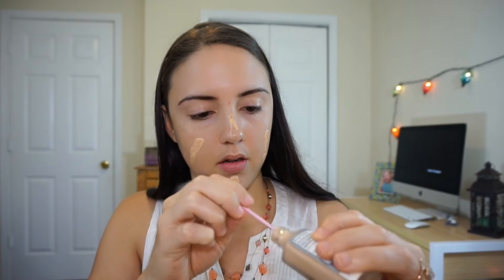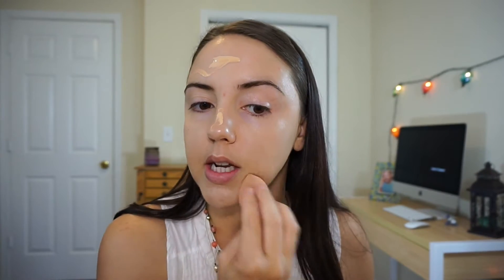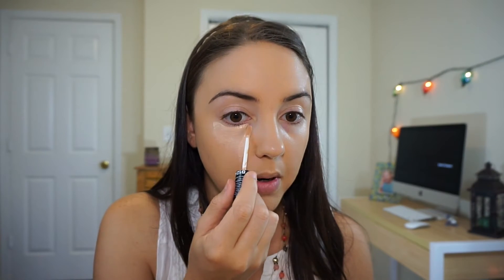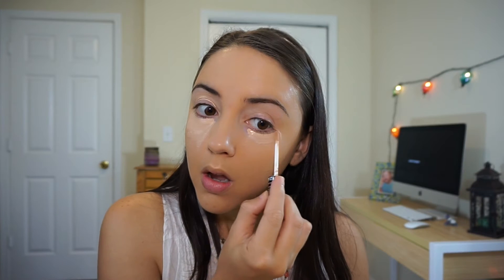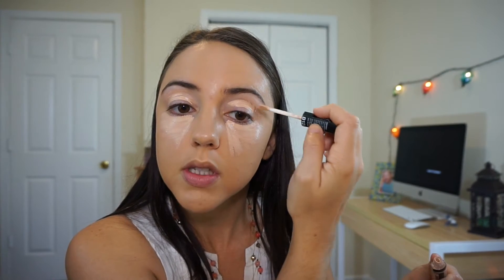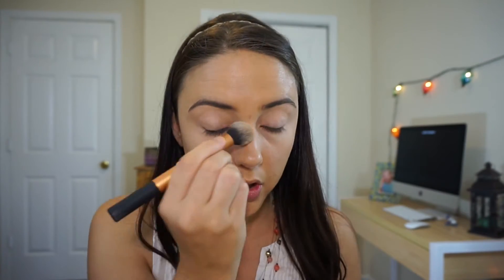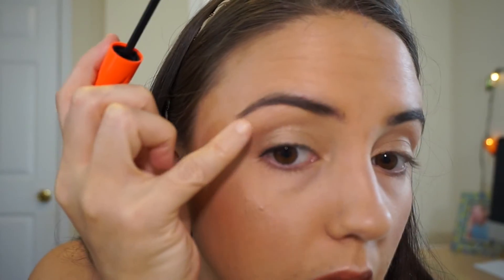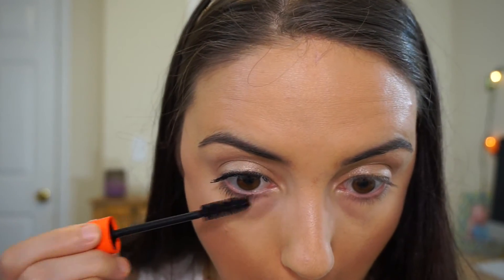Wet N' Wild First Impressions Makeup Look | Makeup Tutorial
Products:

 Ultimate Match SPF 15 Liquid Foundation (nude)
 Coverall Liquid Concealer Wand (light)
 Coloricon Bronzer SPF 15 (ticket to Brazil)
 Megaglo Contouring Palette (dulce de leche)
 Megaimpact Mascara